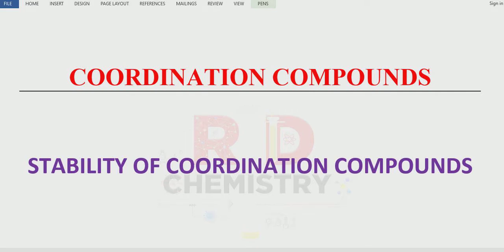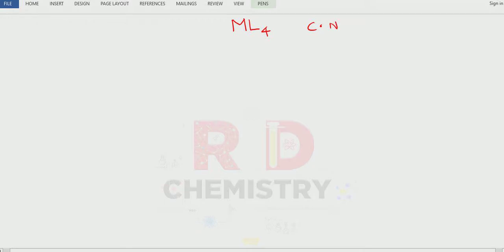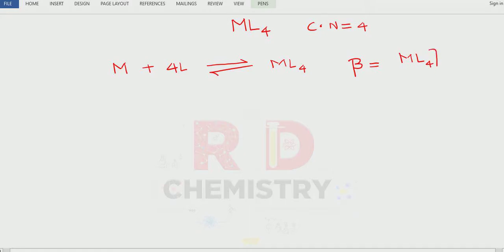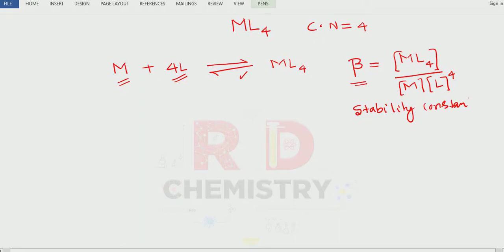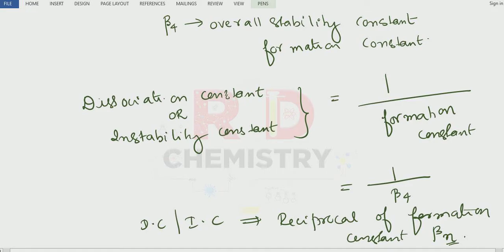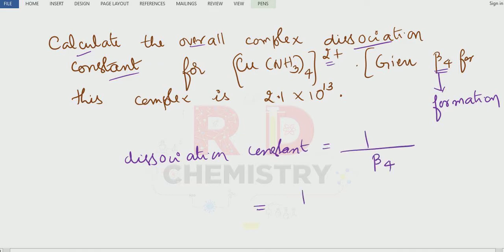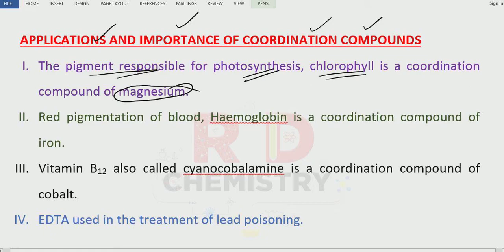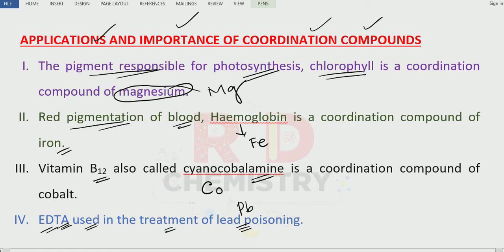LECTURE 18 || STABILITY CONSTANT || COORDINATION COMPOUNDS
coordinationcompounds stabilityconstantofcoordinationcompounds stabilityconstantincoordinationchemistry coordinationcompoundsclass12rdchemistry coordinationcompoundsclass12 coordinationcompoundsclass12ncert coordinationchemistry # coordinationcompoundsclass12ncertbased #coordination_compounds